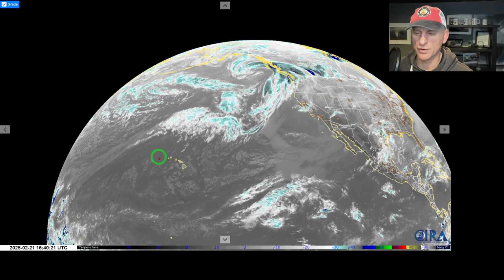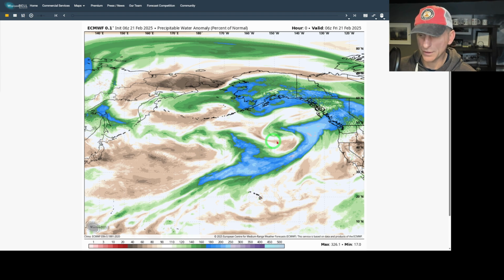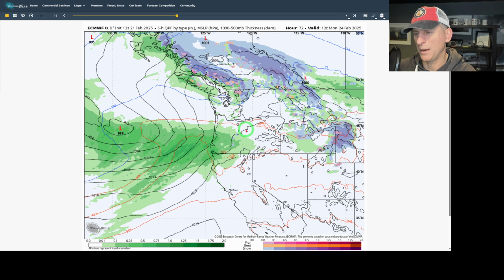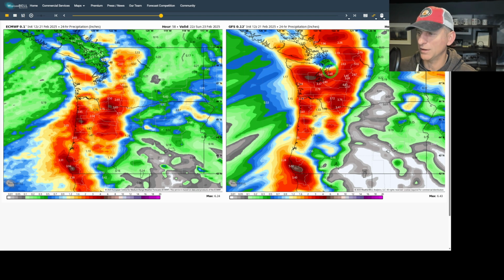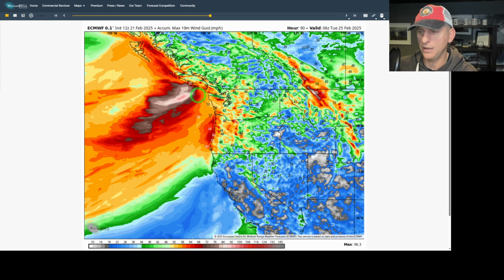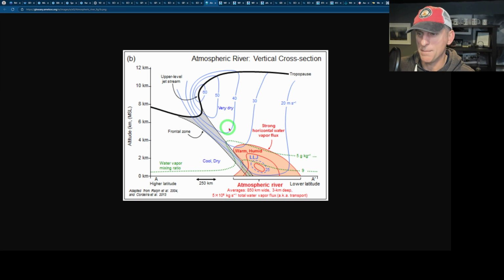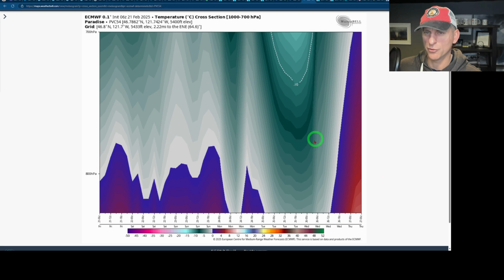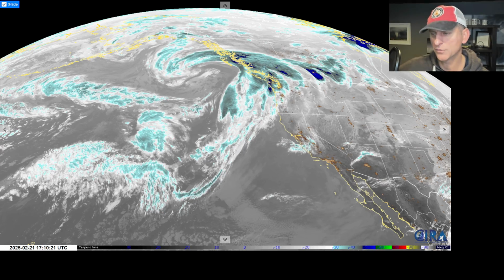Pacific NW Weather: Flood, Wind, Storm Train!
Save 10% on a your own Great Home Weather Station!